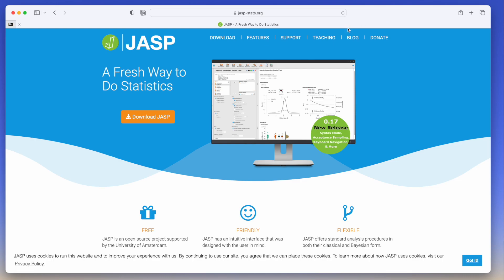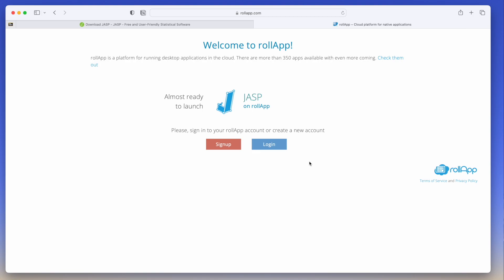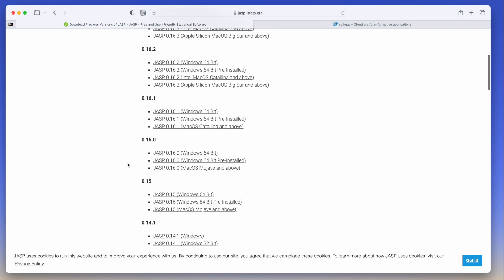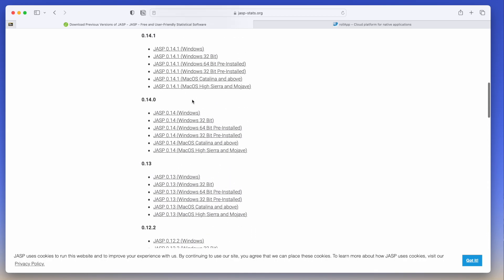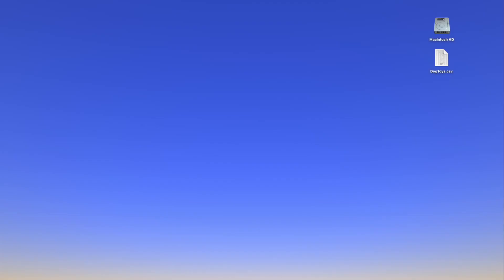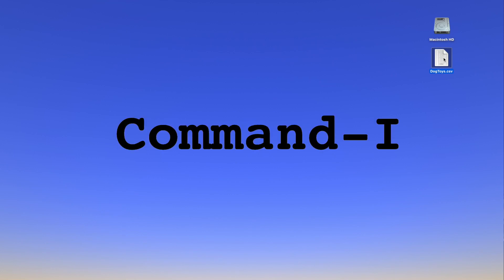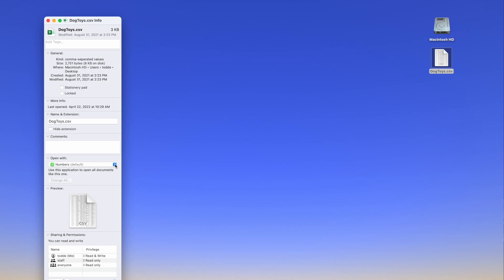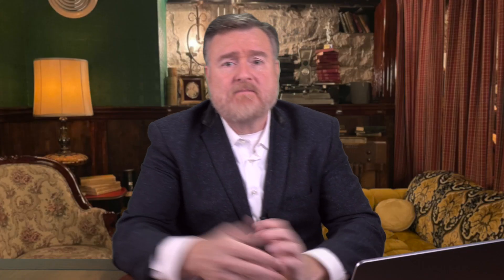Troubleshooting JASP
Here is how to fix three common problems when installing JASP...
1. I want to run JASP in my online browser
2. Mac/PC - my system software is older and the current version of JASP will not load
3. Mac - my CSV opens in Numbers not Excel and will not save in a version JASP can open